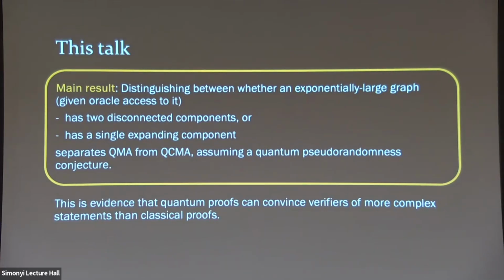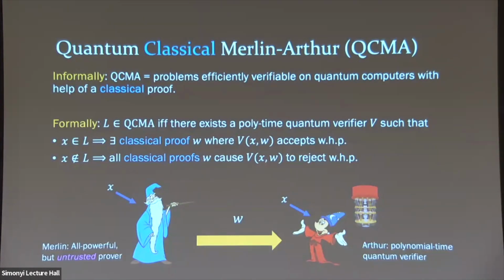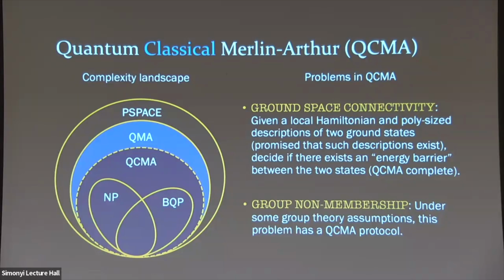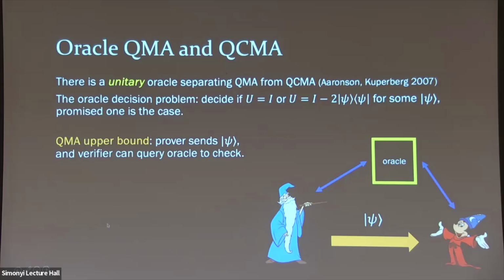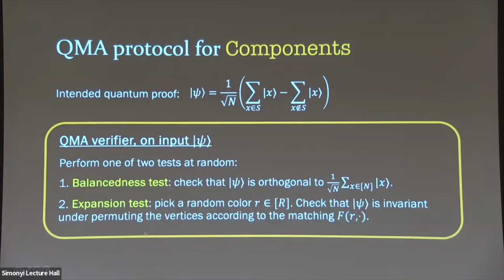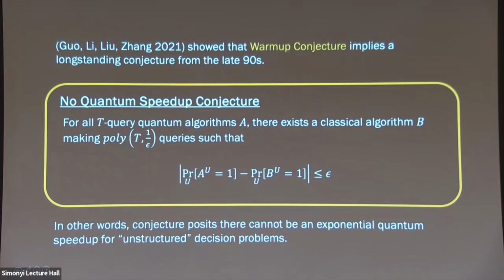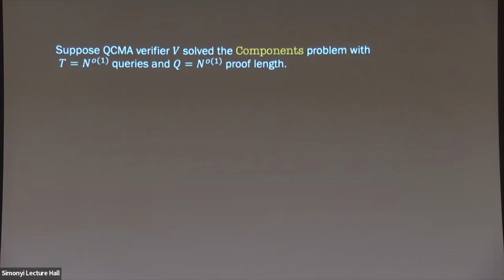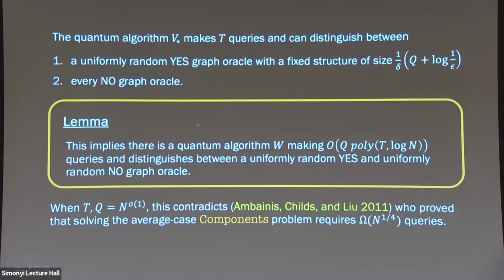QMA vs. QCMA and Pseudorandomness - Henry Yuen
10:30am|Simonyi 101 and Remote Access
Topic: QMA vs. QCMA and Pseudorandomness
Speaker: Henry Yuen
Date: December 02, 2024

In quantum complexity theory, QMA and QCMA represent two different generalizations of NP. Both are defined as sets of languages whose Yes instances can be efficiently checked by a quantum verifier that is given a witness. With QMA the witness can be a quantum state, whereas with QCMA the witness must be a classical string. It is clear that QMA contains QCMA, but could there be a separation? In other words, can a quantum state prove more to a polynomial-time quantum verifier than a polynomial-length classical string?

In 2007, Aaronson and Kuperberg asked whether there is a (classical) oracle separation between QMA and QCMA. We show that such an oracle exists if a certain quantum pseudorandomness conjecture holds. Roughly speaking, the conjecture posits that quantum algorithms cannot, by making few queries, distinguish between the uniform distribution over permutations versus permutations drawn from so-called "dense" distributions. It turns out that this pseudorandomness conjecture is deeply related to another, seemingly-unrelated, question in theoretical computer science known as the Aaronson-Ambainis conjecture.

Our result can be viewed as establishing a "win-win" scenario: either there is a classical oracle separation of QMA from QCMA, or there is quantum advantage in distinguishing pseudorandom distributions on permutations.

This is joint work with Jiahui Liu and Saachi Mutreja. No special knowledge about quantum computation will be assumed for this talk.